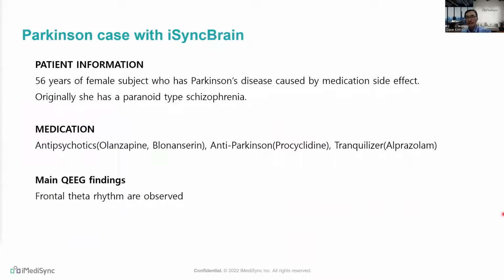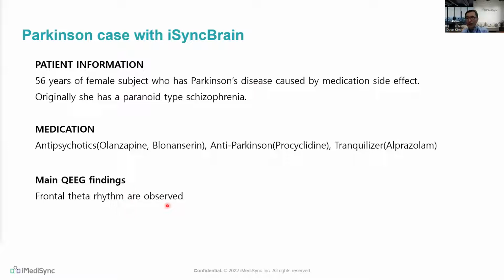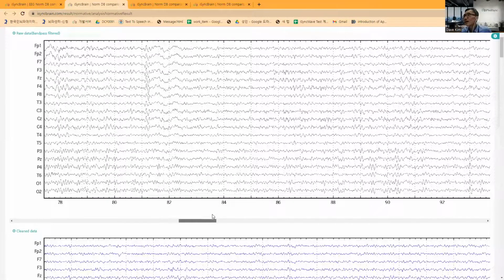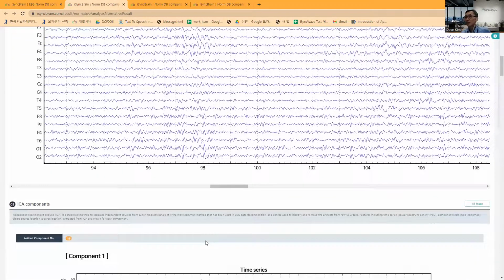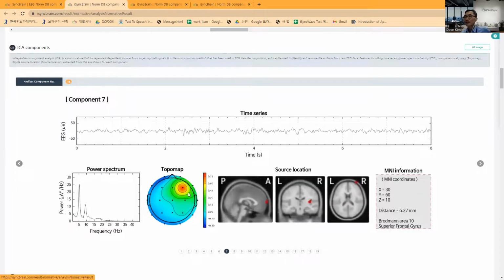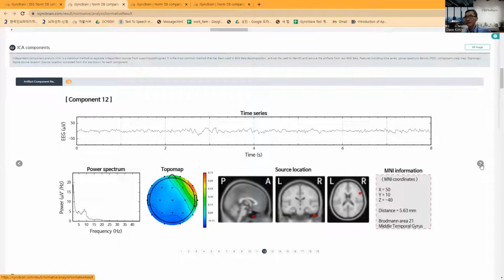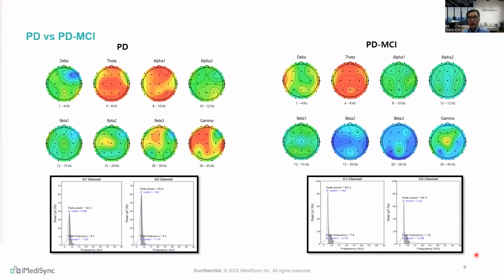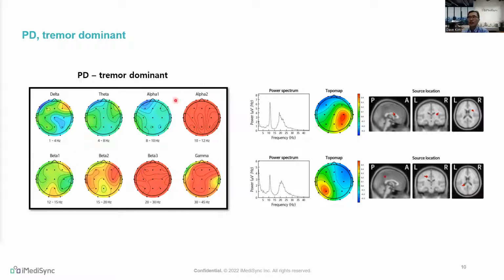3-2 : EEG phenotype model with Parkinsonism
3-2 : EEG phenotype model with Parkinsonism